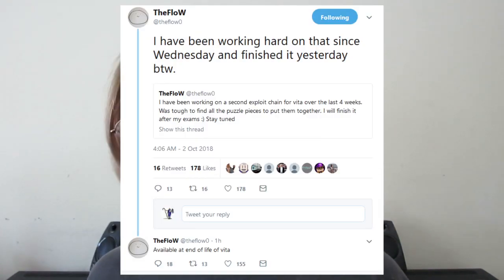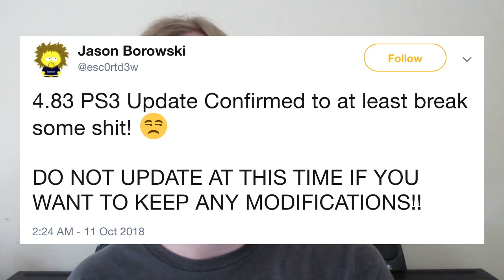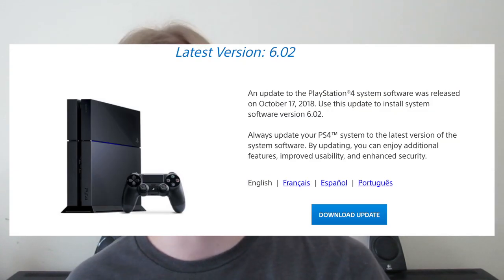Atmosphere CFW RELEASED! Vita 3.69 EXPLOITED?! - Homebrew Update Week of 10.14.18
Nintendo Switch:
 Support for Docked USB Drive and more improvements to its cheat system!
 Now has full access to the full 3.2GB of RAM! (And bug fixes)

 It's been over a year since the last update and nothing changed.  All homebrew still work.

Playstation Vita/TV:
- TheFlow has a 3.69 Exploit.  Wont release until End Of Life

 FTP, Dump Kernel, Spoof ID, Spoof Firmware, as well as many different functions to dump things to the USB drive!

 Escortdew says it breaks the PS3Xploit.  Do not update